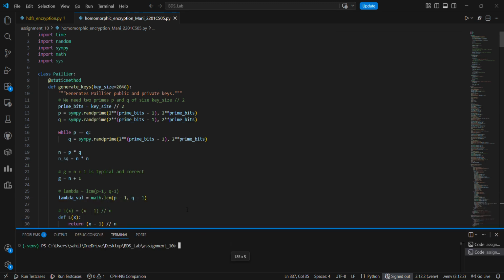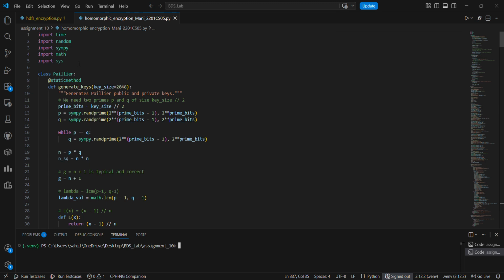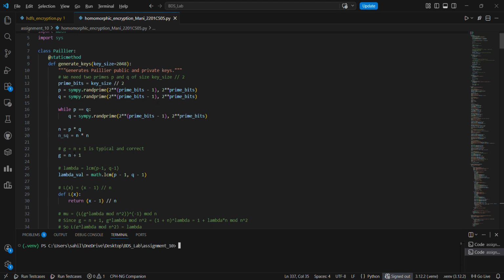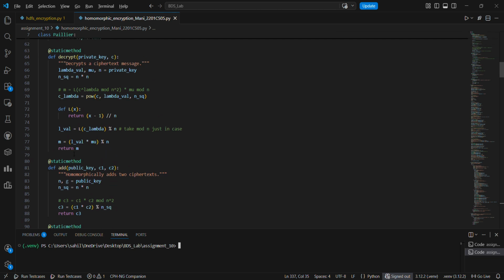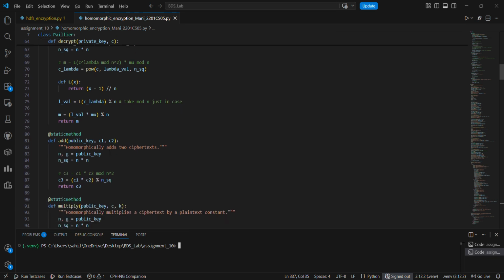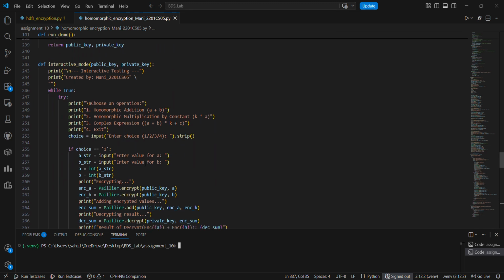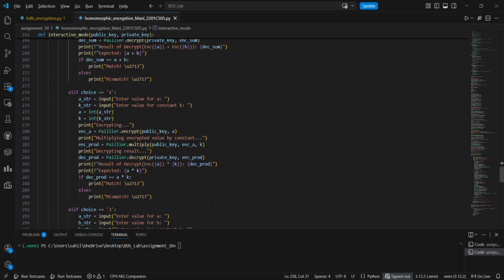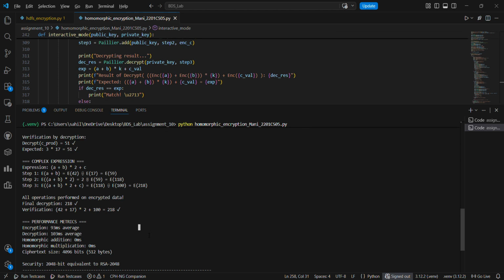Assignment10_Ade_Manikanta_2201CS05